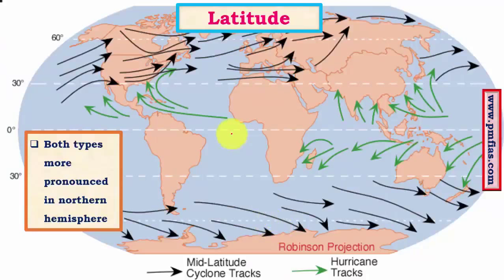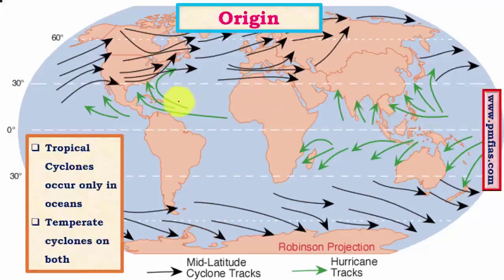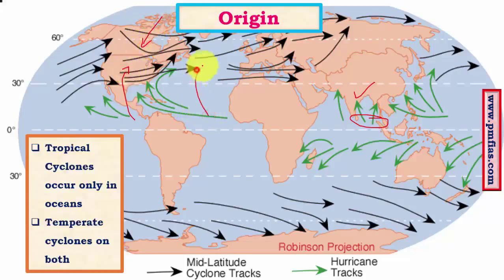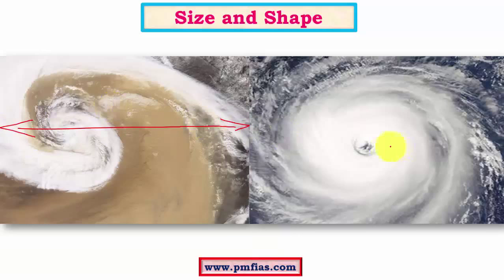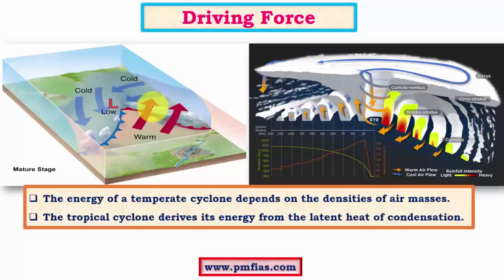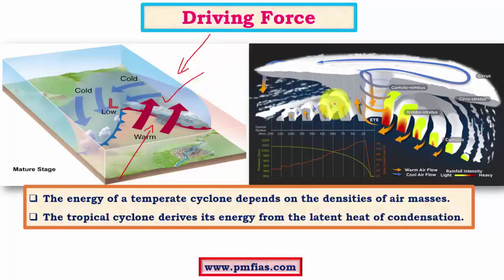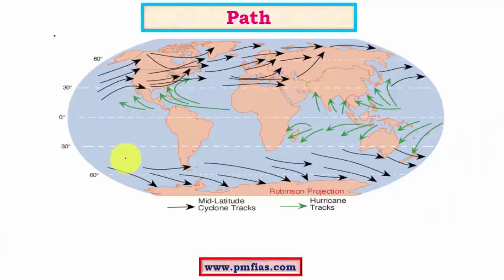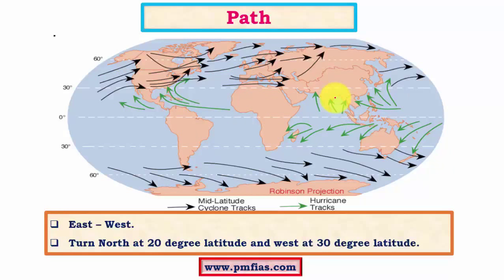C21-Tropical cyclone and Temperate Cyclone: Comparision